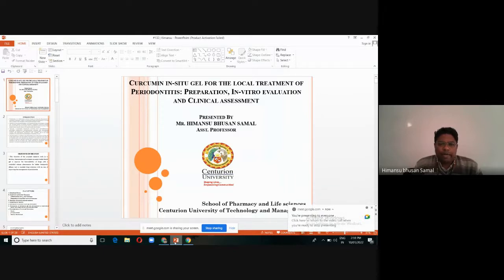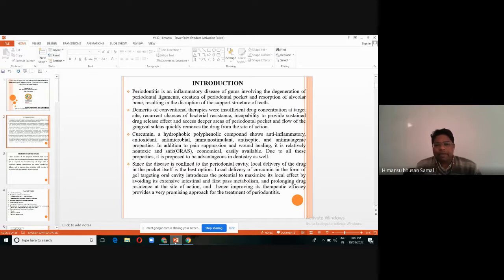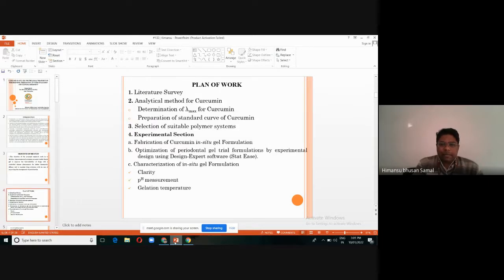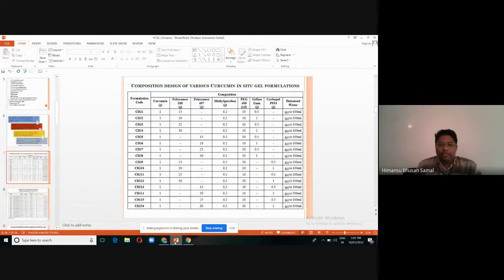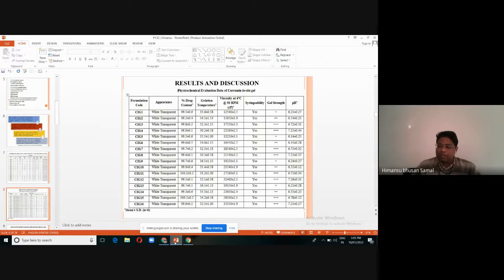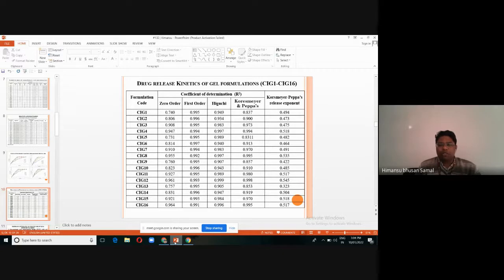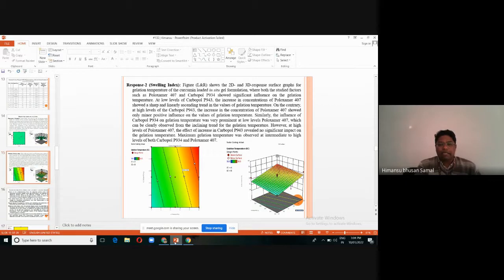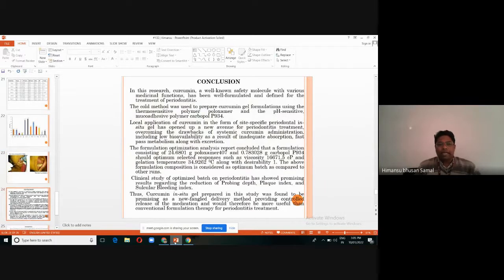CURCUMIN IN-SITU GEL FOR THE TREATMENT OF PERIODONTAL DISEASES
CURCUMIN IN-SITU GEL FOR THE TREATMENT OF PERIODONTAL DISEASES: PREPARATION, IN-VITRO EVALUATION AND CLINICAL  ASSESSMENT